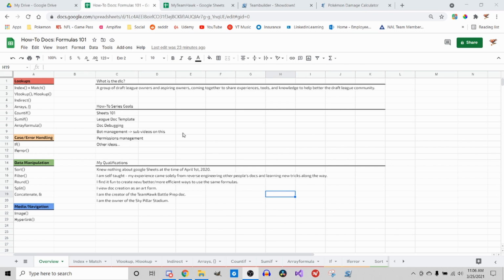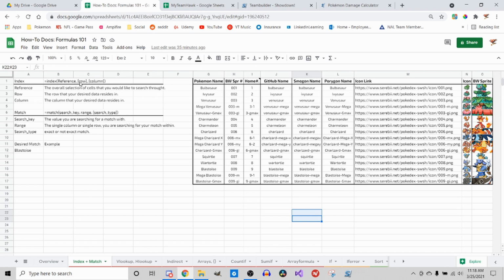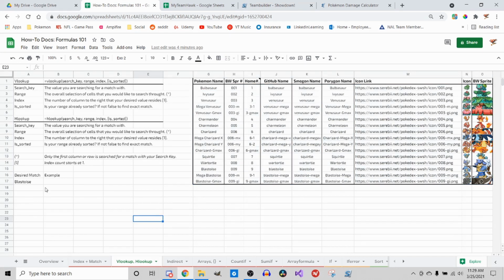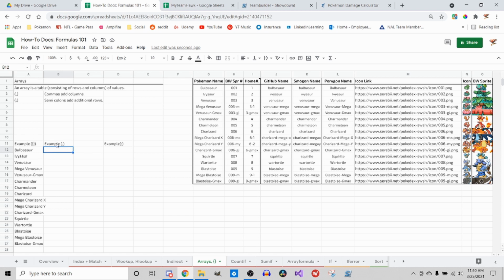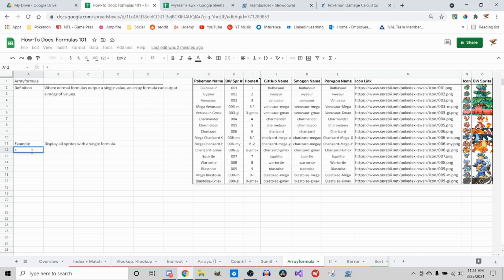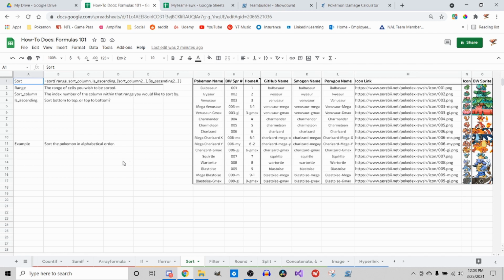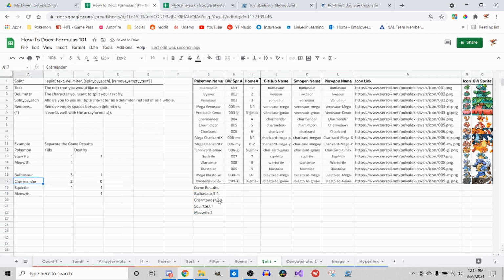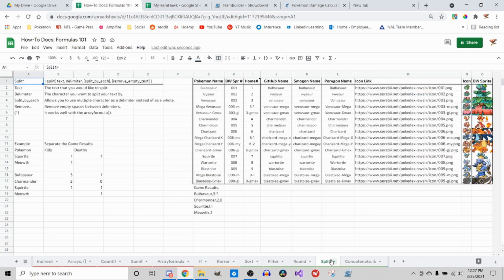DLC How To's - Formulas 101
Hello my name is Aubrey, AKA BaLLHaWK, and today I am going to run you through the formulas that I use when I create documents for my leagues. This video will go in depth on what the formulas are, the syntax, and how you can use the.

0:00 - What is the DLC?
1:00 - How-to series
3:45 - My qualifications to teach
10:55 - Index() & Match()
20:27 - Vlookup() & Hlookup()
27:40 - Indirect()
31:52 - Arrays, {}
38:15 - Countif()
41:06 - Sumif()
43:17 - Arrayformula()
49:33 - If()
52:52 - Iferror()
55:12 - Sort()
58:26 - Filter()
59:56 - Round()
1:01:40 - Split()
1:07:02 - Concatenate()
1:09:09 - Image()
1:12:54 - Hyperlink()